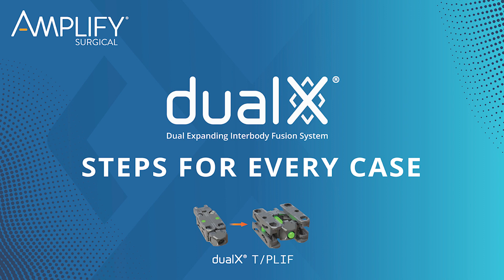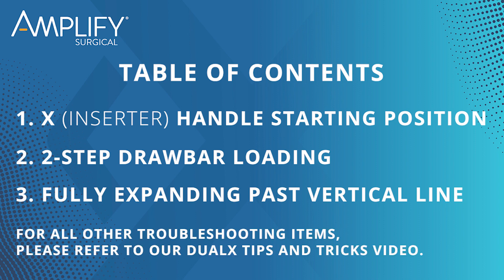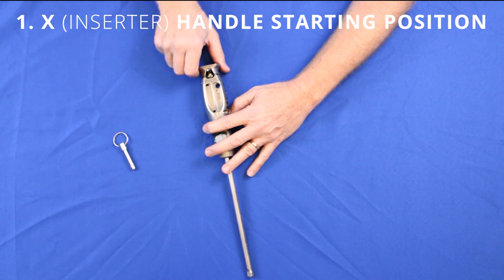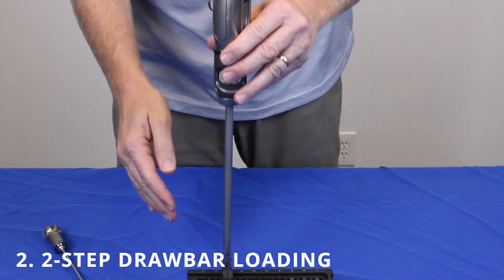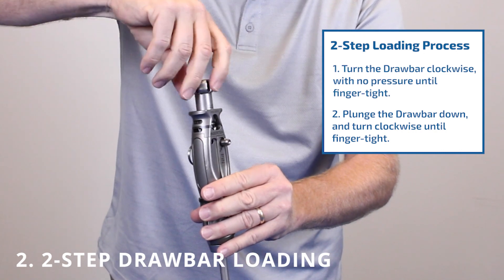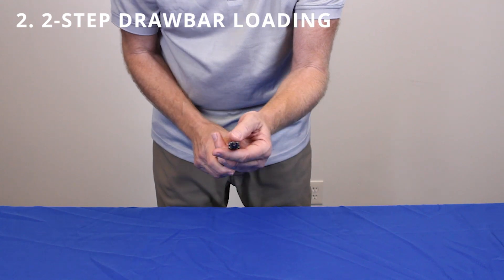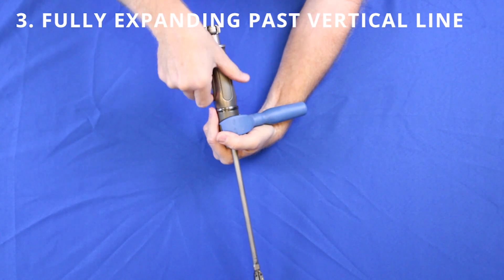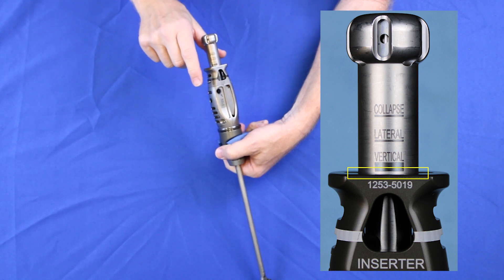dualX®: Steps for Every Case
Steps to perform for every case using the dualX® Dual-Expanding Interbody System, as instructed by Dave Domenech, Training Manager at Amplify Surgical.